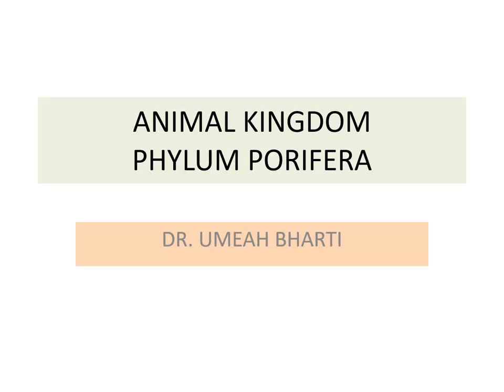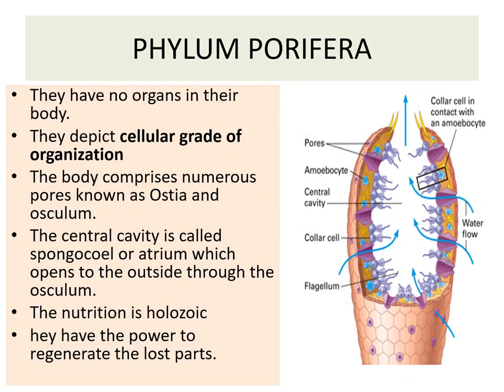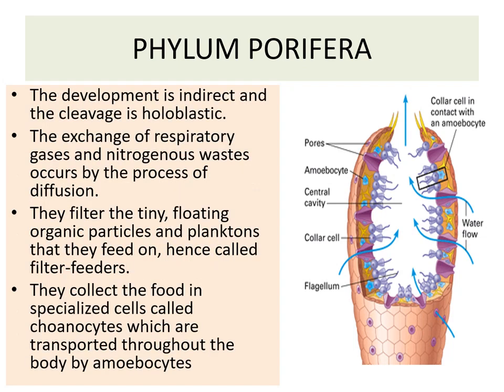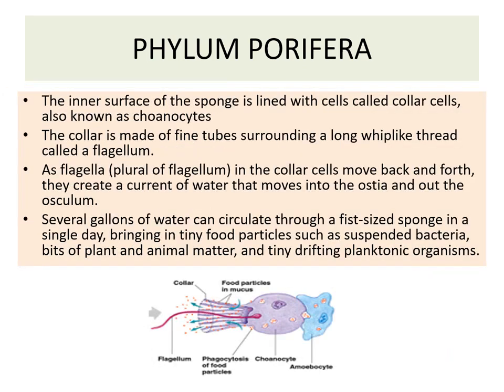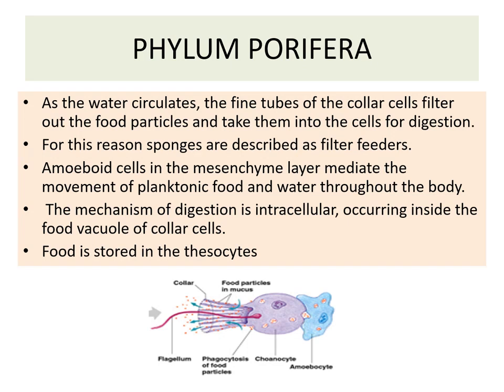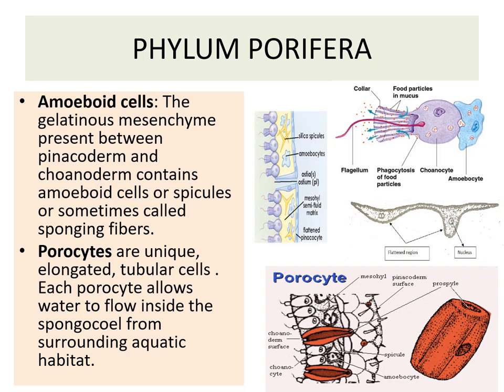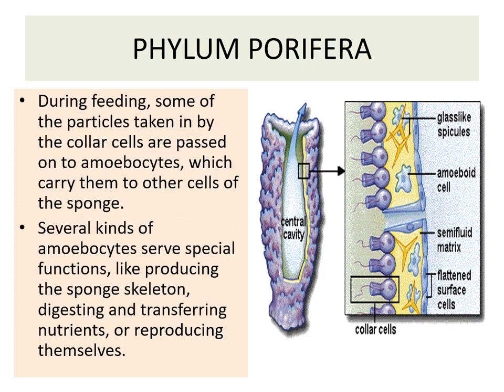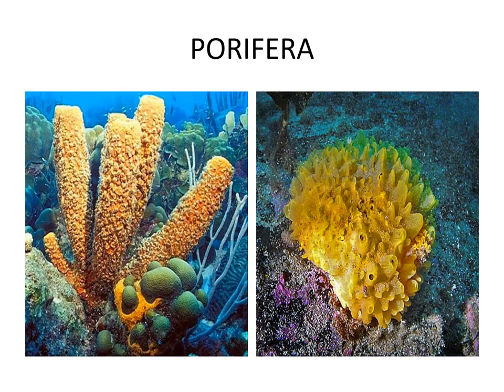PORIFERA1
IMPORTANT FEATURES OF PORIFERA